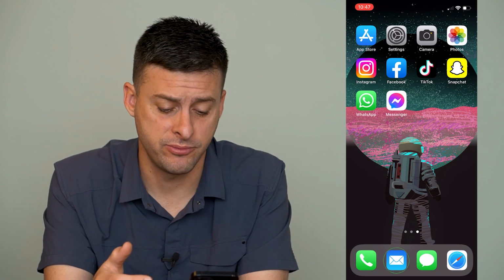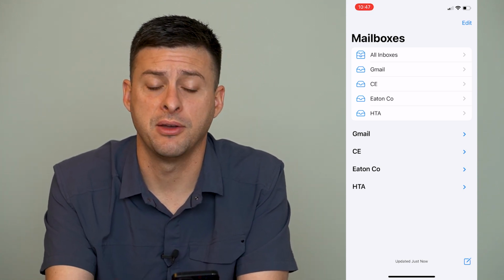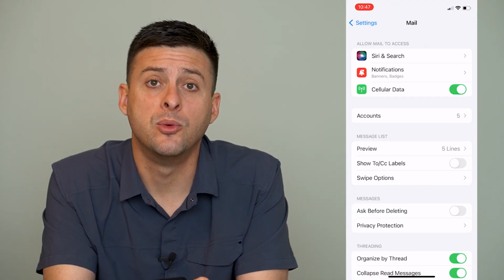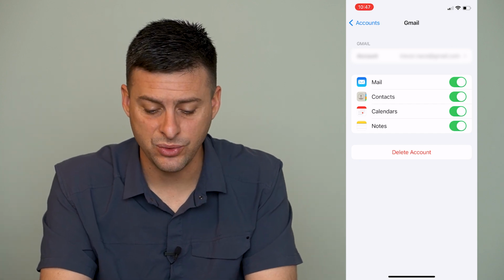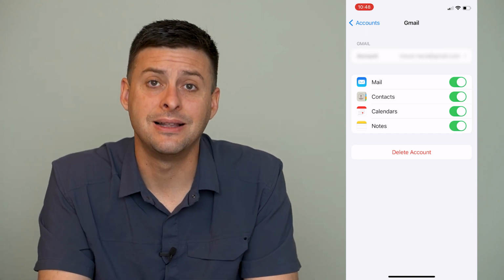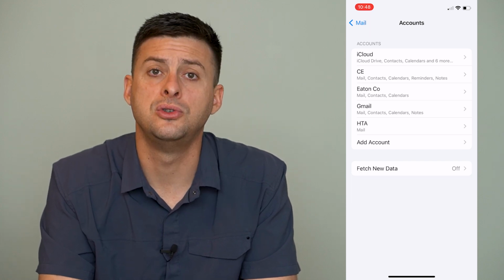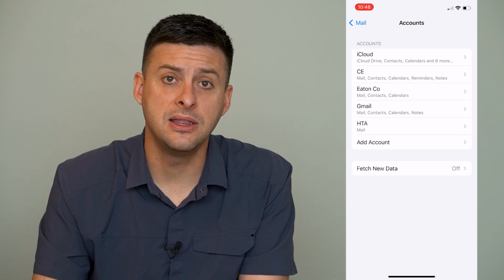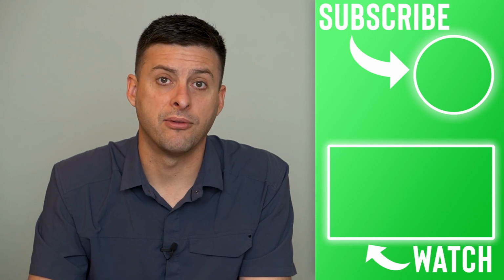How To Remove Multiple Gmail Accounts From iPhone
Let's remove multiple Gmail accounts and delete them from your iPhone if you don't want the email on your phone anymore.